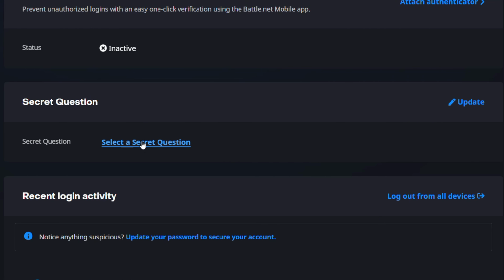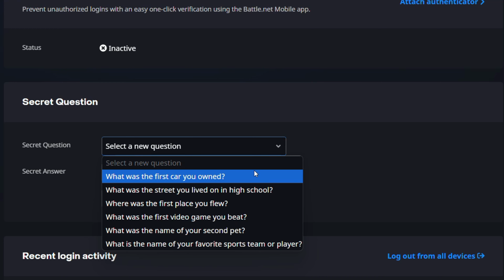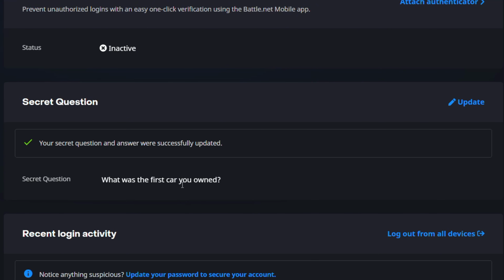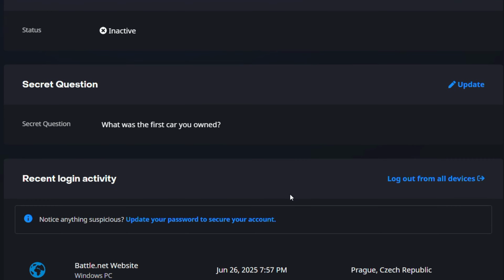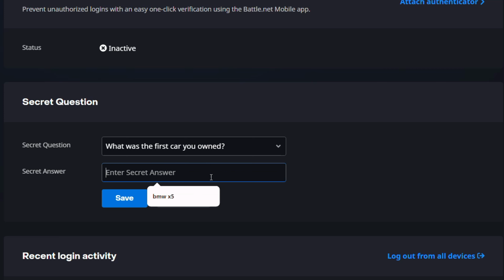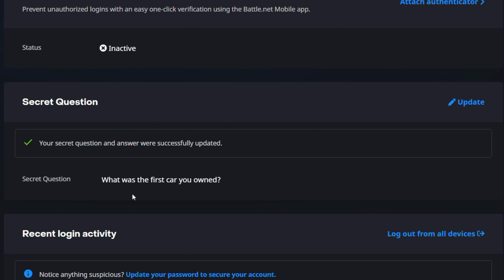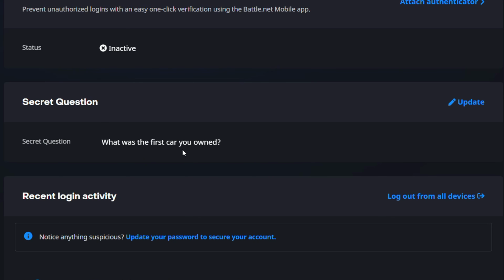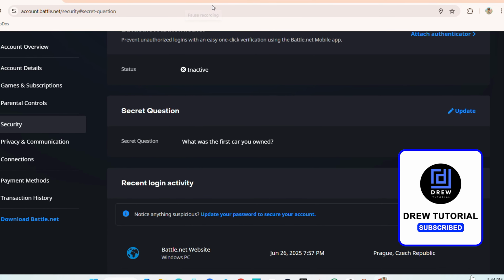How to Add Security Questions to Your Battle.net Account (Protect Your Games!)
Worried about your Battle.net account security? 🔒 In this quick 2026 tutorial, I’ll show you how to add security questions to your Battle.net (Blizzard) account to boost protection and make recovery easier if you ever get locked out.

Setting up security questions is one of the easiest ways to protect your Call of Duty, Overwatch, Diablo, or World of Warcraft progress and purchases.

✅ In this video, you’ll learn:

Where to find the security settings in your Battle.net account

How to set or update security questions

Tips to choose strong, memorable answers

Why adding security questions adds an extra layer of protection

🛡️ Don’t risk losing your games or data—secure your Blizzard account in just a few steps!

how to add security questions on battlenet, battlenet security settings, battlenet account protection, battlenet login help, blizzard account setup, gaming account security, how to protect battlenet account, secure battlenet login, battle net tutorial, enable security questions battlenet, how to secure overwatch account, drew tutorial, how to use battlenet, account recovery battlenet, call of duty battlenet tips